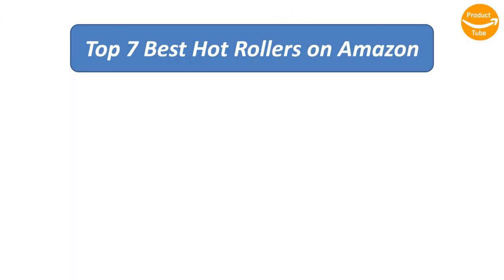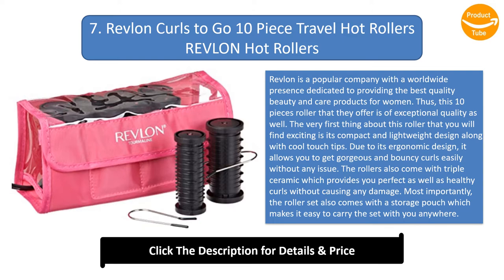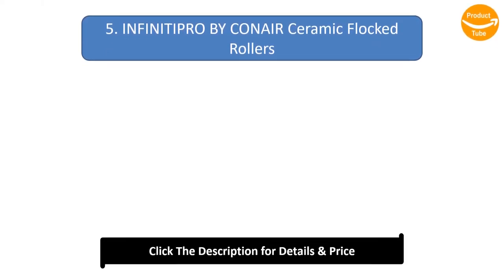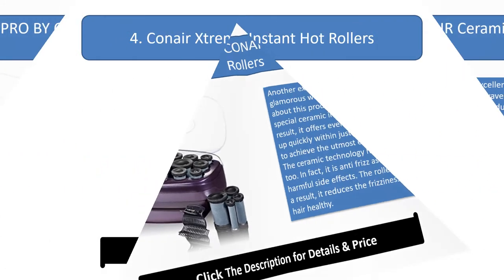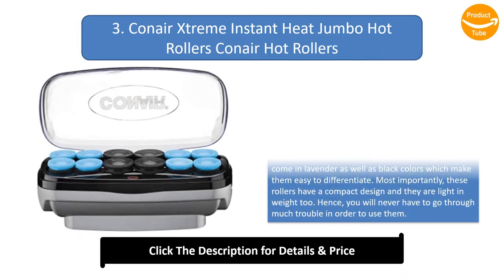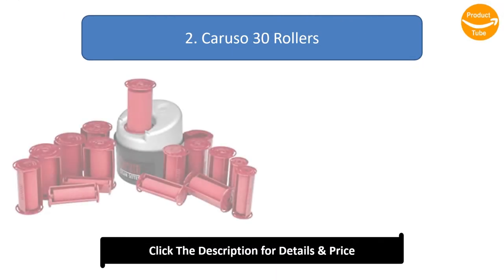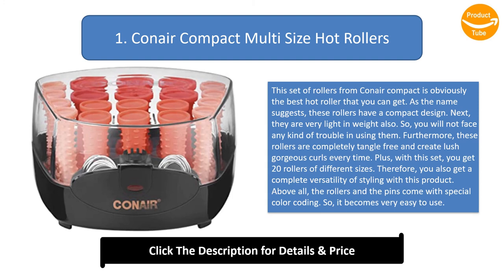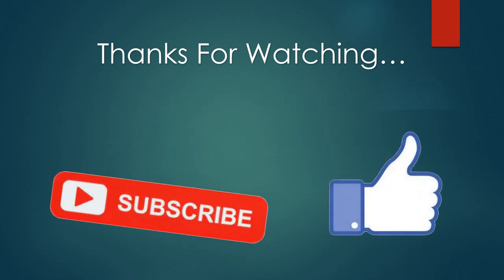Top 7 Best Hot Rollers in 2024 | Buy on Amazon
Top 7 Best Hot Rollers Product links:

7. Revlon Curls to Go 10 Piece Travel Hot Rollers REVLON Hot Rollers

6. Conair John Frieda Body and Shine Smooth Waves Rollers

5. INFINITIPRO BY CONAIR Ceramic Flocked Rollers

4. Conair Xtreme Instant Hot Rollers

3. Conair Xtreme Instant Heat Jumbo Hot Rollers Conair Hot Rollers

2. Caruso 30 Rollers

1. Conair Compact Multi Size Hot Rollers